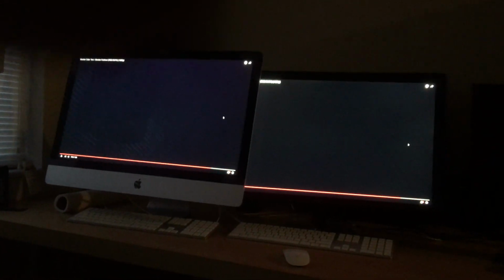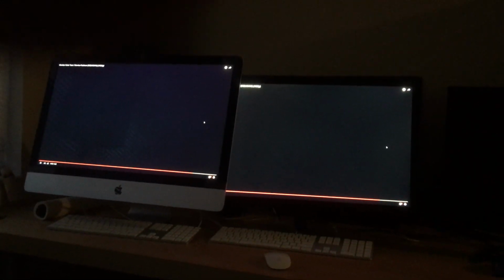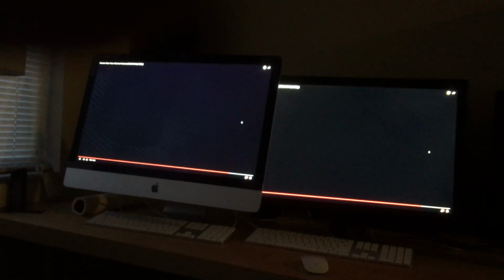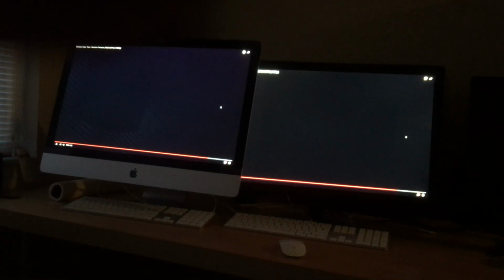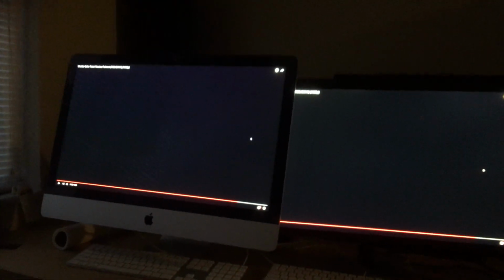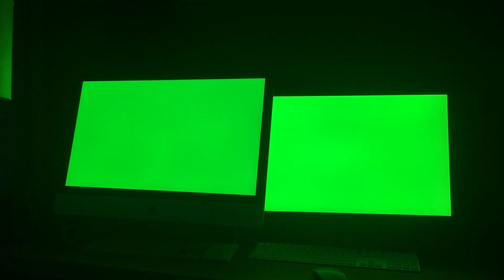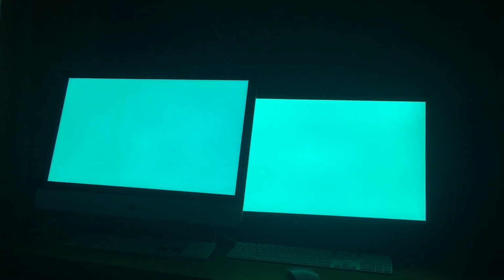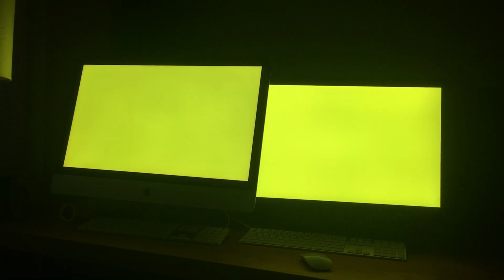imac 5k vs lg ultrafine 5k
What makes the imac ips have much less ips glow than the lg ultra fine 5k?
There are two differences in this lg case.
1 the backlight is evener in imac, and the backlight doesn't bleed in imac when you look from aside.
2. the lg is brighter.

iMac still is a better display.